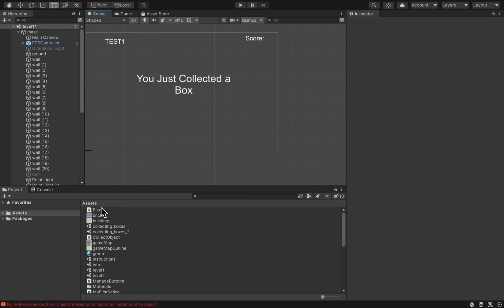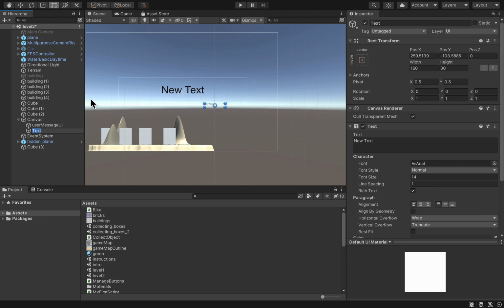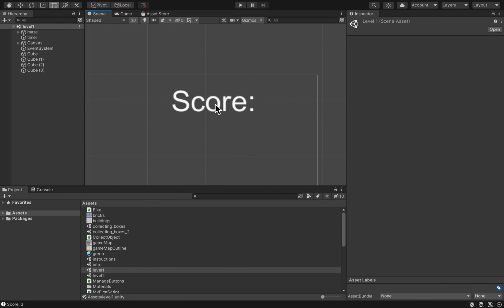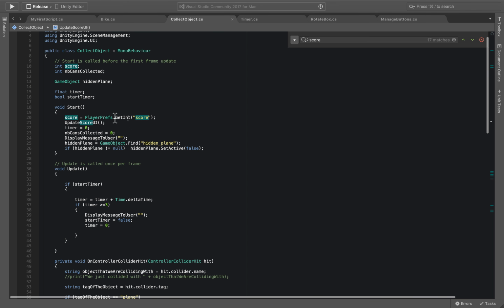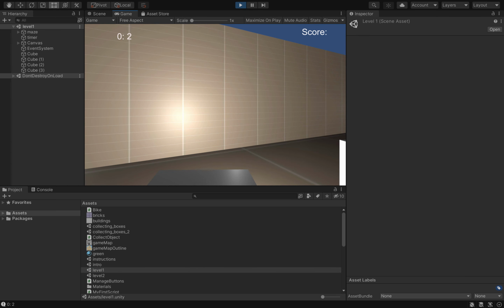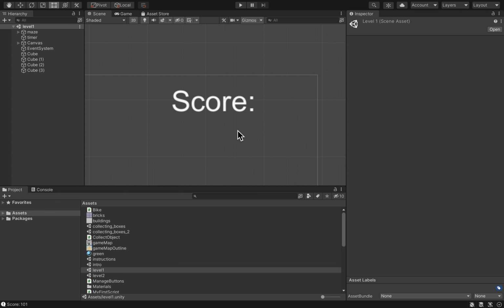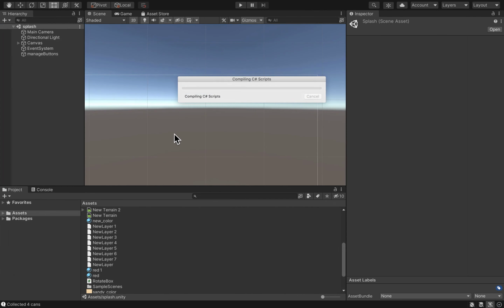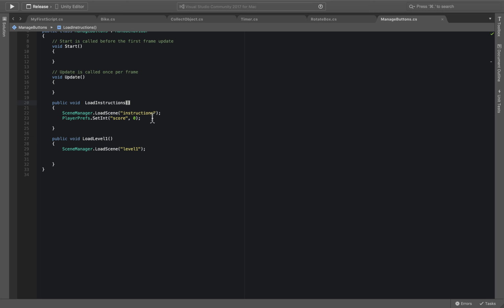38 - Game Development Tutorials | Unity from Zero to Proficiency | How to Use PlayerPrefs (Part1)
In this tutorial you will learn how to use Player Preferences to keep information accessible across scenes (e.g., score, number of lives, etc) using very easy steps!

- Collecting Objects.
- Using Triggers.
- Loading scenes.